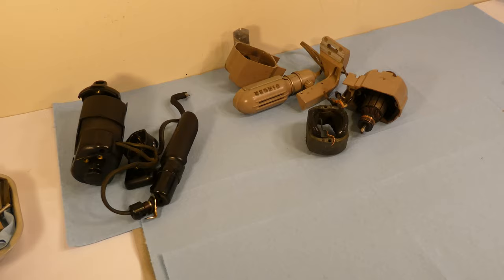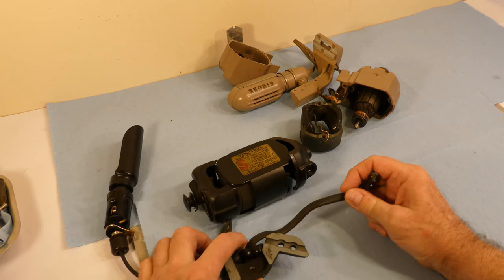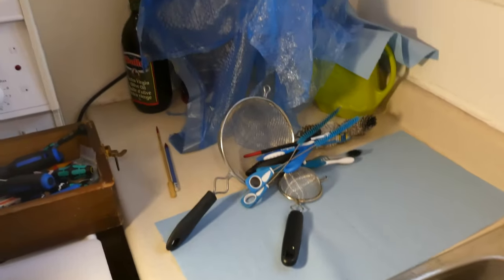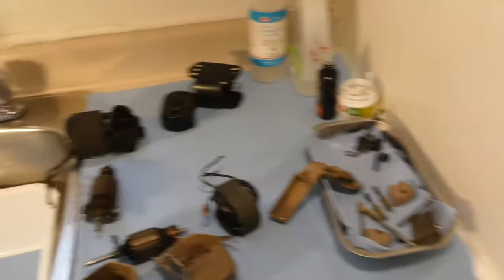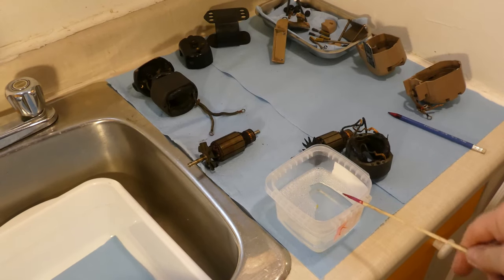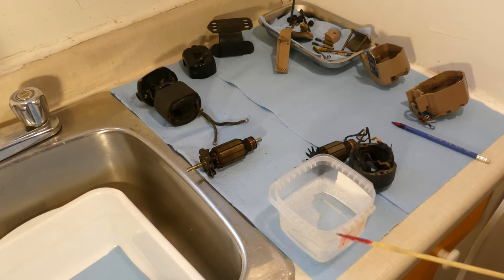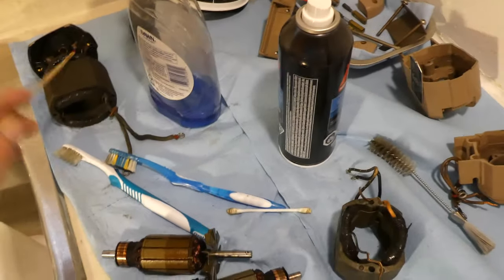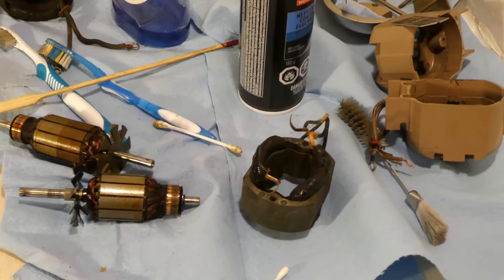HOW TO CLEAN SINGER 306K MOTORS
Timestamps

0:00 INTRO TRAILER
0:12 VIDEO START
1:25 REMOVING THE PULLEY TO OPEN MOTOR
2:25 PULLEY & SCREW IN BAG TO PREVENT LOSS
3:30 KITCHEN MOTOR CLEANING
6:00 LIGHTING
6:15 APPLYING KRUD KUTTER
8:15 RINSE OFF KK
9:30 SOAP & WATER WASH
10:00 SCRUB WITH TOOTH BRUSH
12:45 DRY WITH THE HAIRDRYER FOR 5 MINUTES EACH AT LEAST!
13:45 APPLYING ELECTRONIC CONTACT CLEANER
14:15 RECAP/OUTRO; THANK YOU!

How to clean Singer 306K Motors in the kitchen sink!?
Vintage Singer Sewing Machine Restoration & Cleaning a Vintage Singer Sewing Machine is the stock  in trade at Jebb Adams Channel!
Vintage Singer Sewing Machine Models like the Singer 306K are great when learning how to clean Singer Motors or how to repair Singer Motors!
How to clean a Vintage Singer Sewing Machine is a usual Jebb Adams job.

THE QUALITY OF THE FOOTAGE IS RISING SLOWLY. THAT IS EXPECTED. SOME SIGNIFICANT CHALLENGES WERE RESOLVED IN THE PRODUCTION OF THIS VIDEO. I LEARNED A LOT ABOUT WHAT CAN GO WRONG; USUALLY  AT THE WORST TIME . THAT'S FILMOGRAPHY!

I FIX VINTAGE SEWING MACHINES & FILM THEM THE BEST WAY I CAN RIGHT NOW.
JUNE 27 IS THE 10 MONTH BIRTHDAY FOR JEBB ADAMS CHANNEL.
THE LEARNING & PROGRESS IS IN ABUNDANCE.